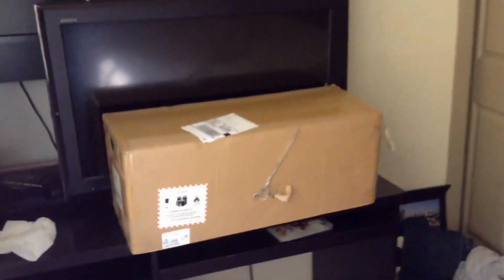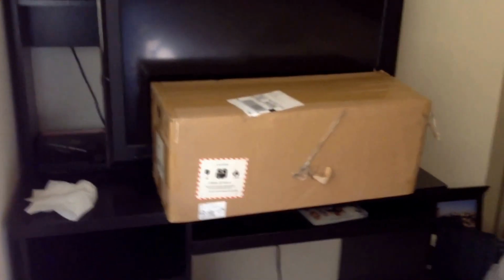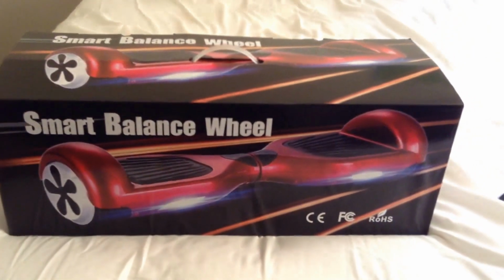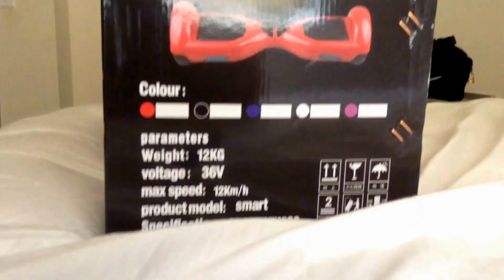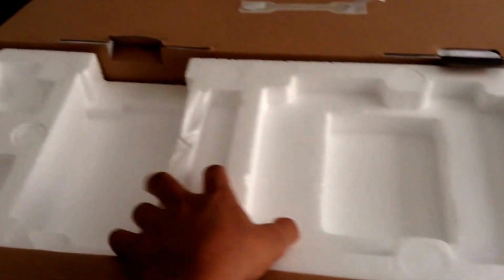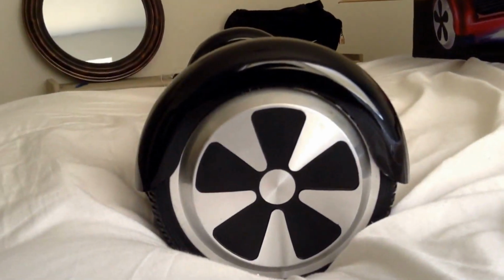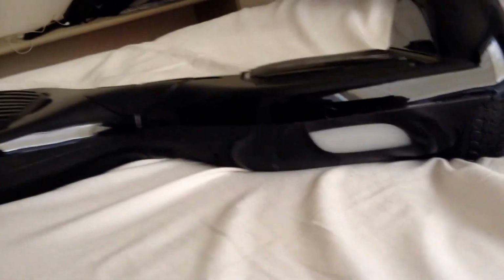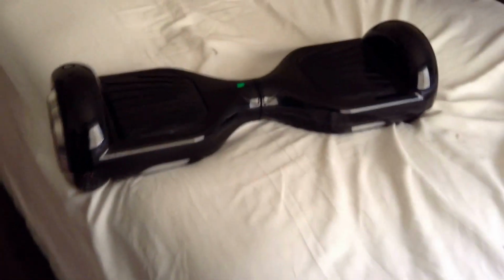MINI SEGWAY BALANCE BOARD UPBOXING!!